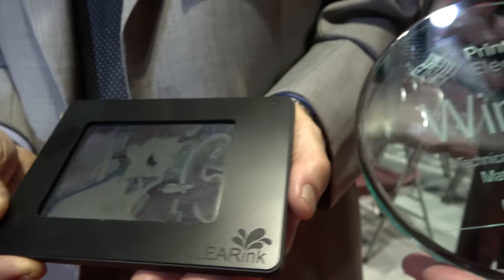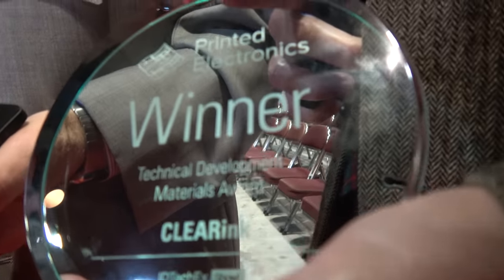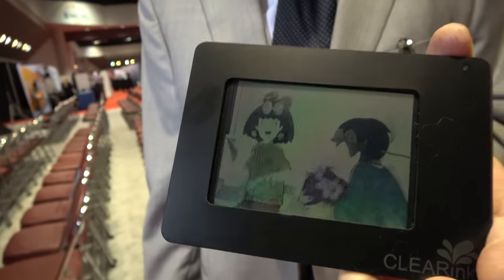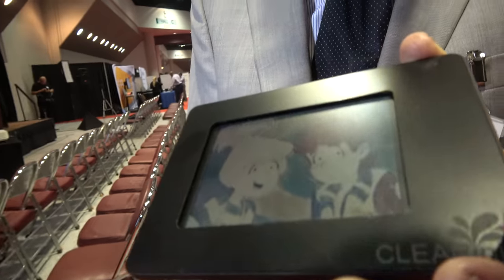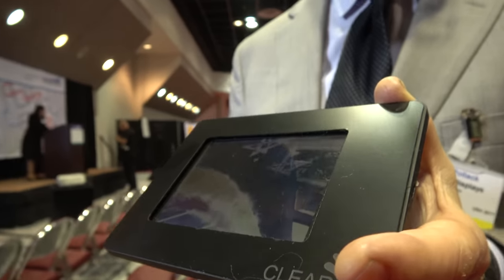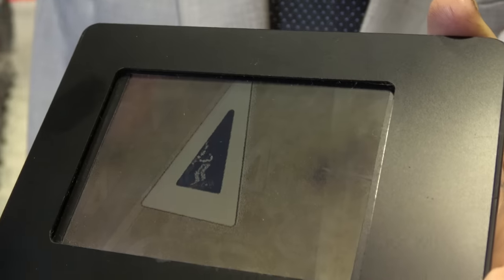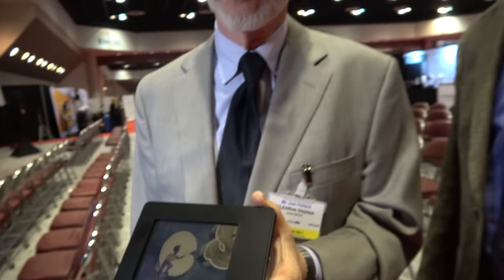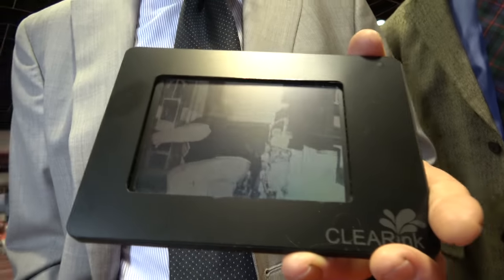CLEARink wins Best Technical Development Materials at IDTechEx USA 2017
Interview at IDTechEx show USA 2017 with Joel Pollack, board member at CLEARink, formerly responsible for Amazon Kindle display design at Lab126, also formerly CEO of Clairvoyante (now part of Samsung) and Dr Bob Fleming, CTO for CLEARink. They just won the IDTechEx award for best technical development materials They previously won the award at SID for this reflective display technology, it uses Total Internal Reflection (TIR) to create white pixels and electrophoresis to create black pixels using black particles in a solution. Here is a video that shows how the technology works . Also see my SID video interview of their CEO, CLEARink is targeting eSchoolbooks and Wearables, their product is low power, sunlight readable like other ePaper technologies but they are making ePaper 2.0 which offers color and video in addition to the usual benefits of ePaper.